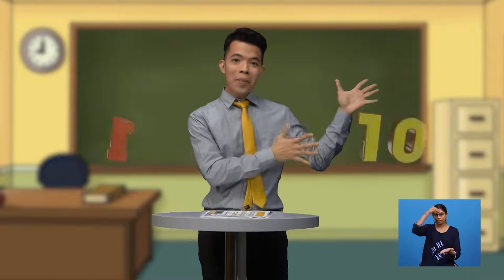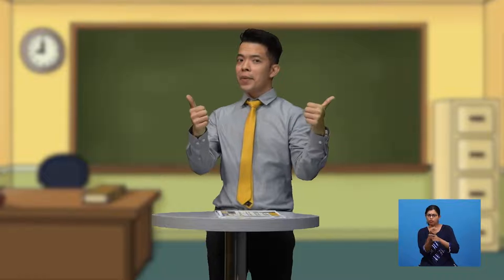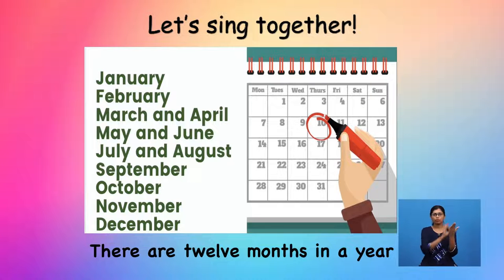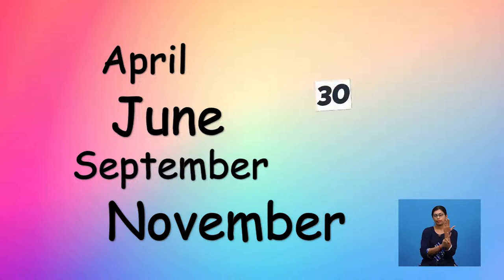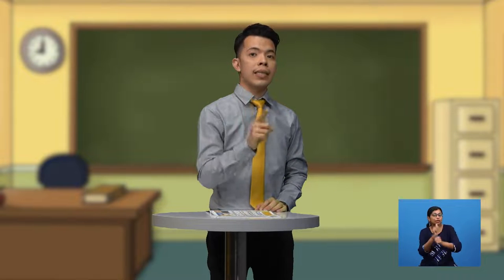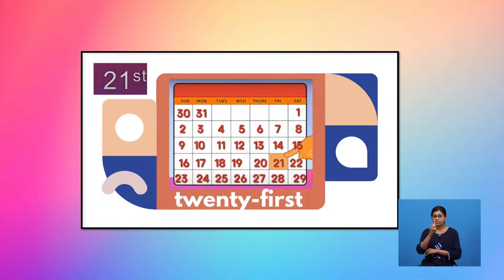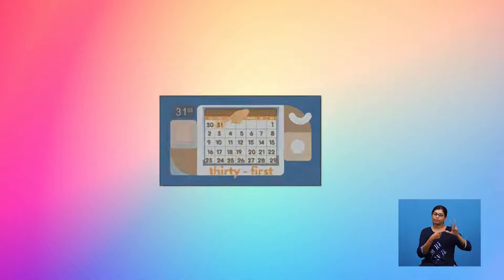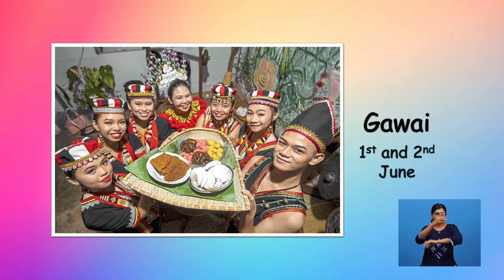Tahun 4 | Bahasa Inggeris | Celebrations - Reading / Language Arts | R047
This programme is about cardinal and ordinal numbers, name of the months, and the number of days in each month.